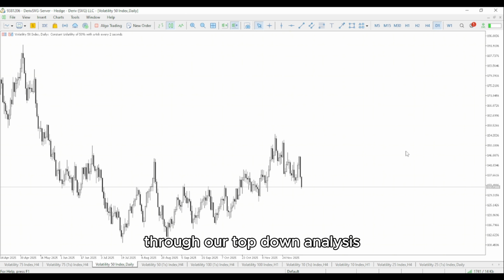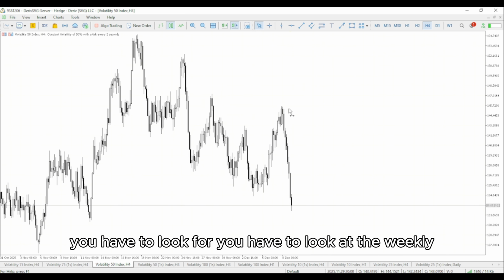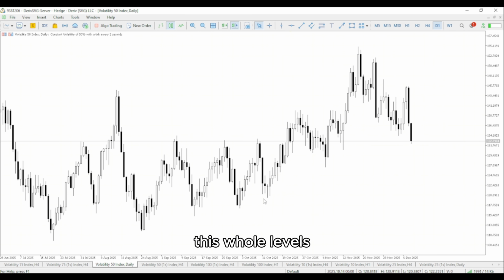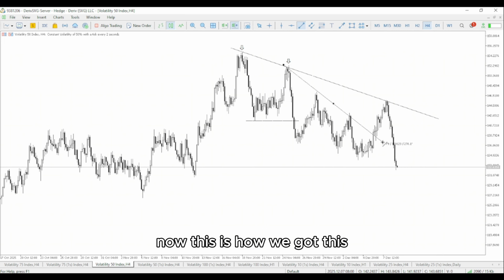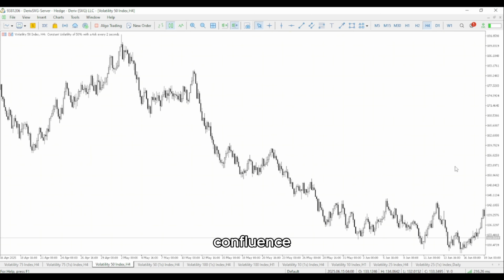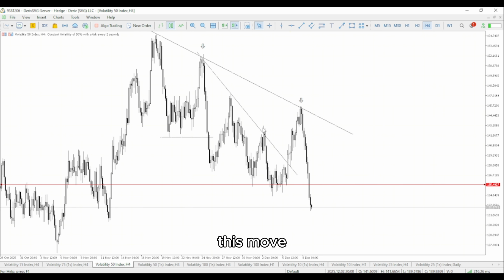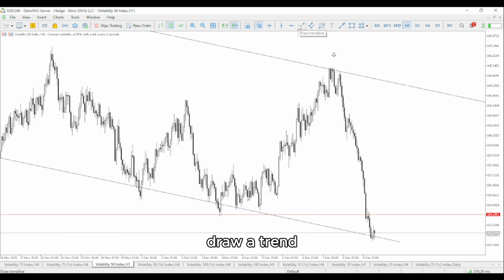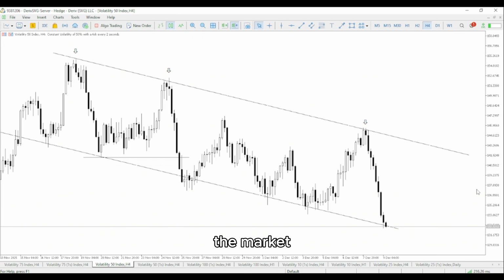Top Down Analysis: The Correct Way to Read Market Structure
In this video, I break down Top Down Analysis step-by-step, showing you how to read the market clearly from the higher timeframes down to your entry timeframe.
If you struggle with direction, confusion, fakeouts, or inconsistent trades — this method will help you build clean, confident setups.

What You’ll Learn:

How to start from D1, H4, H1 and move down to M30/M15

How to determine the true market direction

How to filter out noise and avoid bad trades

How to spot high-probability entries using structure

The correct way to align all timeframes

More trading lessons coming every week 🙏✨